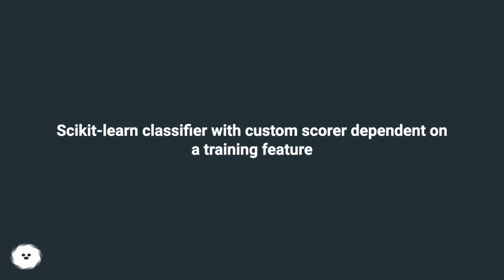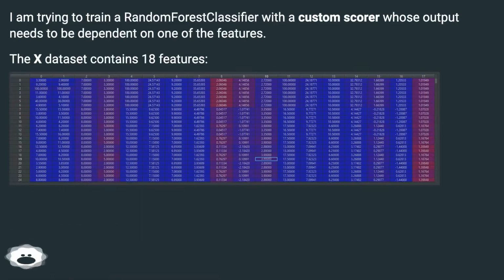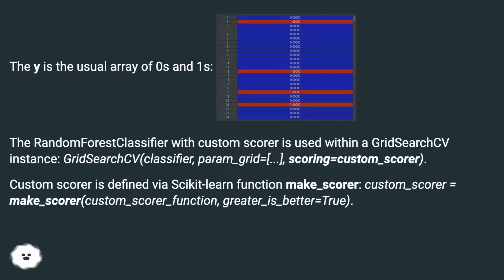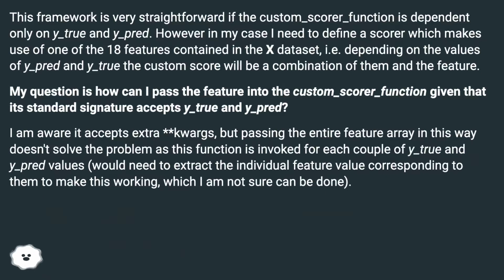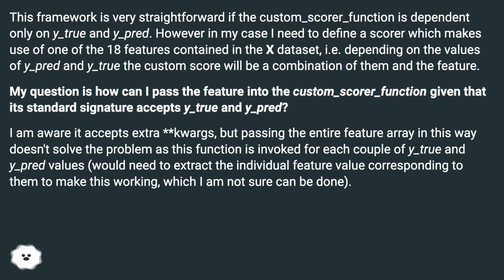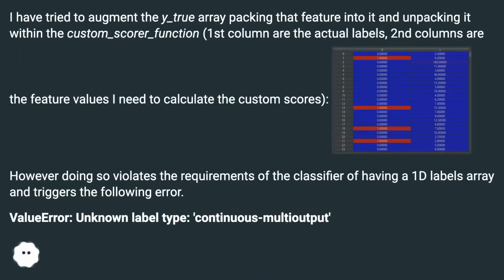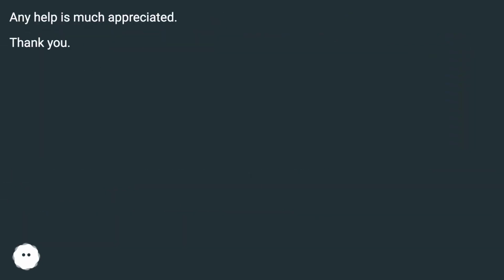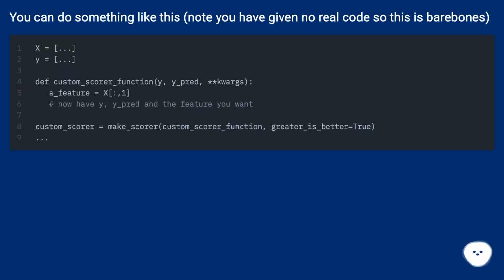Scikit-learn classifier with custom scorer dependent on a training feature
Chapters
00:00 Scikit-Learn Classifier With Custom Scorer Dependent On A Training Feature
02:15 Accepted Answer Score 0
02:34 Thank you